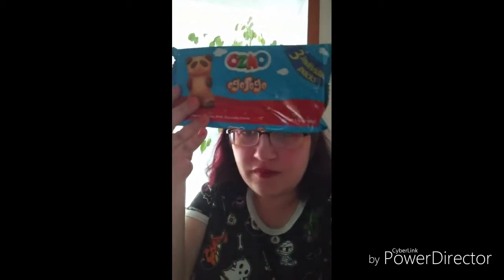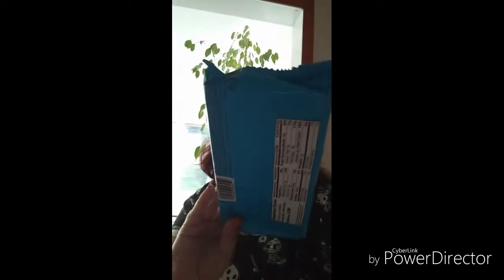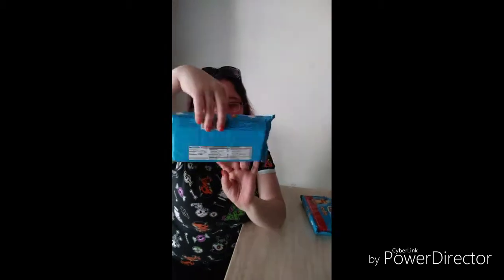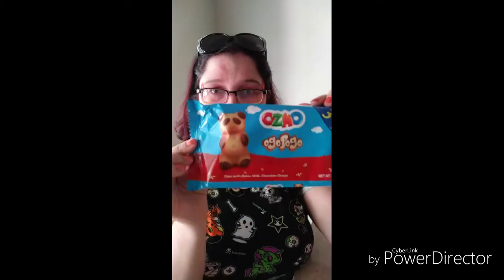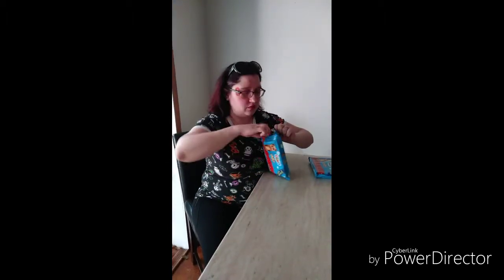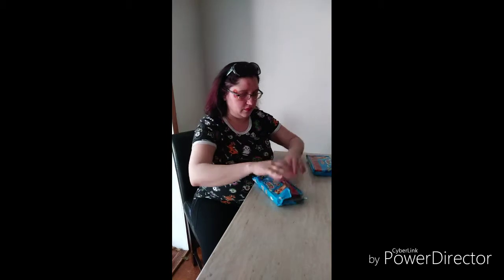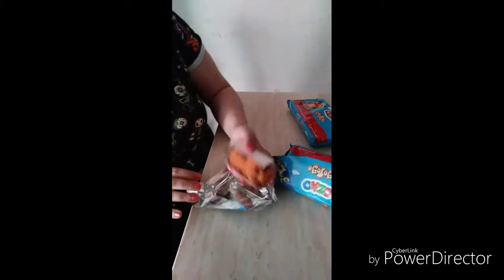My ozmo review